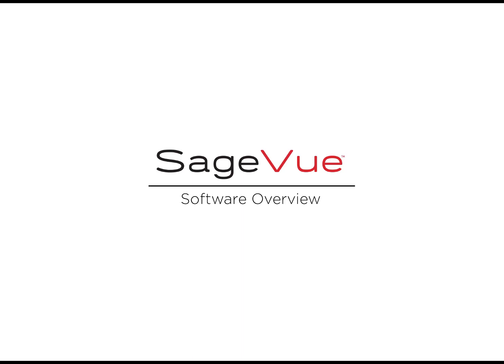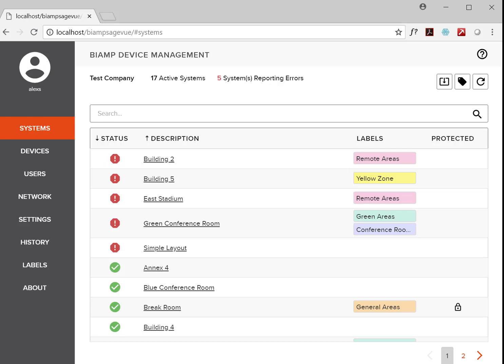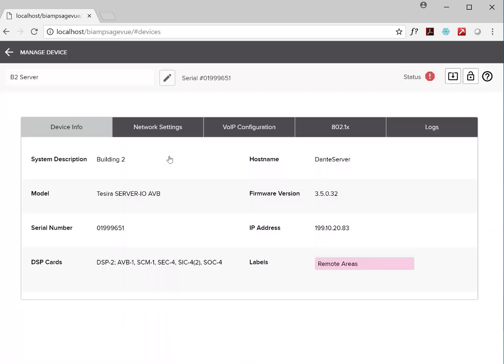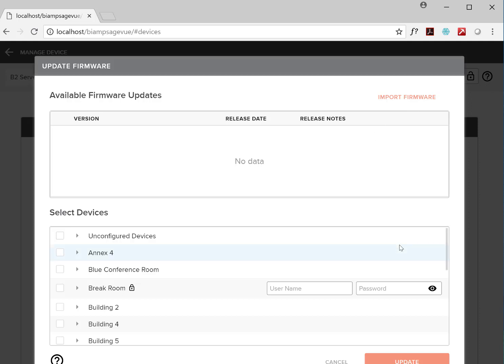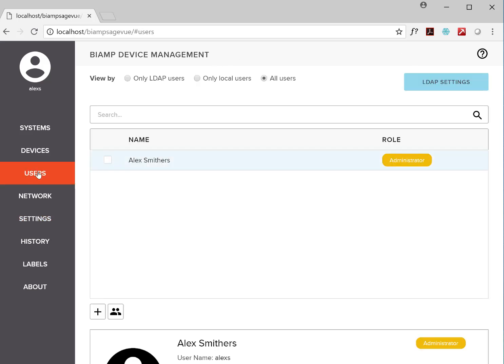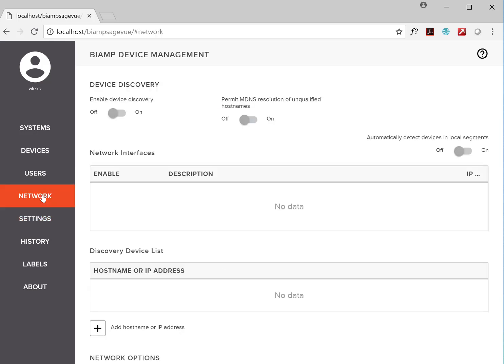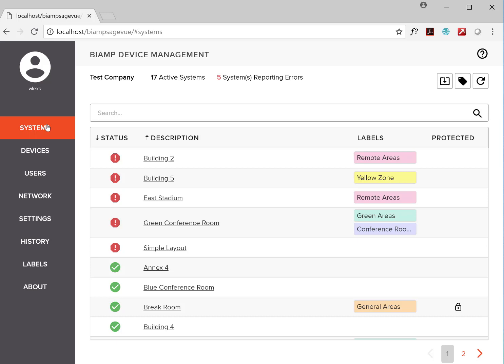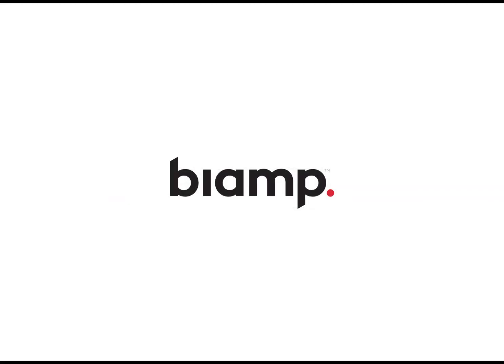Biamp SageVue: Software Overview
Introducing SageVue™, our browser-based software platform that enables technology managers, integrators, and end users to manage and monitor all Tesira® and Devio® devices connected to a network. With SageVue empowers technology managers to view system status and perform several administrative tasks.

SageVue intelligently interfaces with LDAP infrastructure, which allows IT managers to use existing data to control system access to the software. Equipped with a full-featured RESTful API, SageVue gives technology managers the ability to create custom dashboards, providing a single, comprehensive view of all Tesira and Devio devices connected to the network.

00:30 – Systems page overview
00:46 – Devices page overview
01:05 – VoIP configuration overview
01:15 – remote FW updates
01:28 – Users page and LDAP
01:50 – User roles
02:08 – Network page
02:17 – API

With our pro-AV systems installed in more than 100 countries throughout the world, our solutions make human voices resonate clearly and naturally while delivering perfectly synced video. We are a leader in audio and video conferencing solutions, sound reinforcement, and public address and voice evacuation systems. Visit us to learn how we can add to your success.